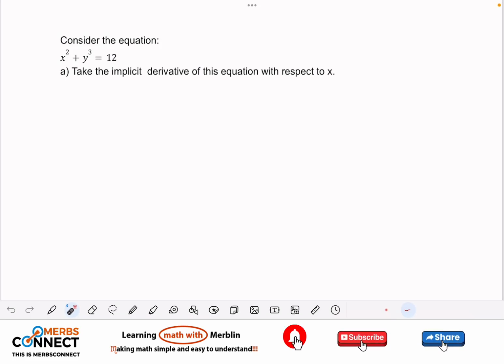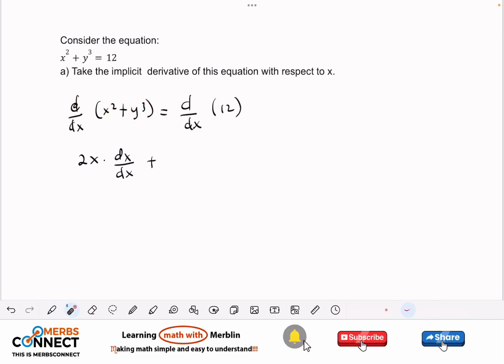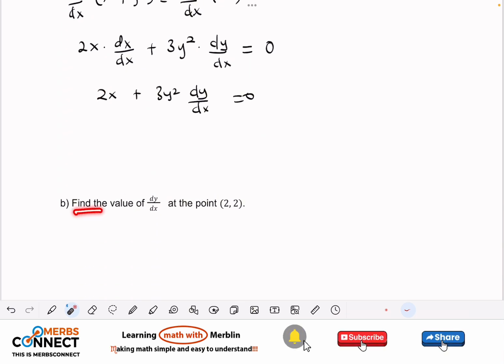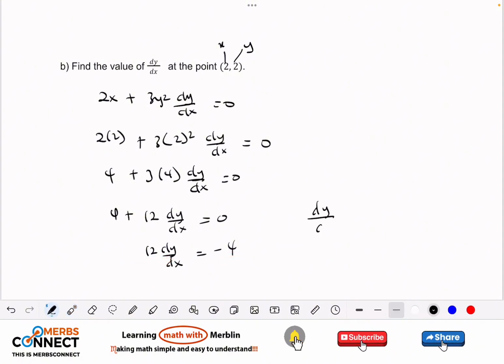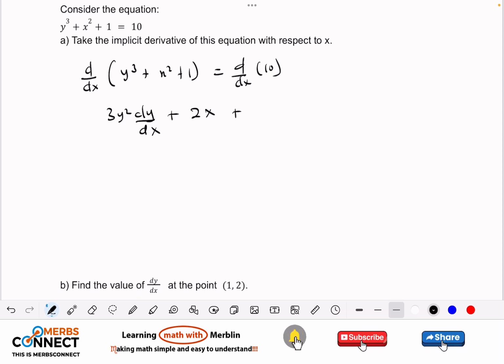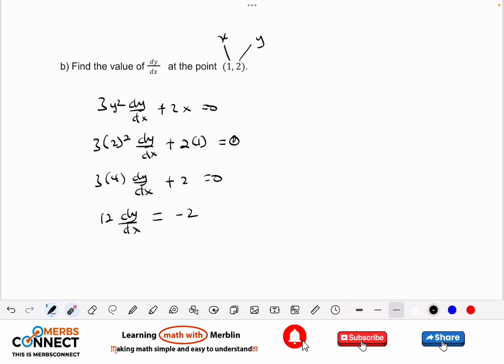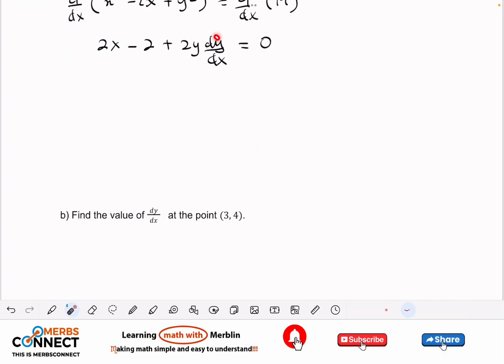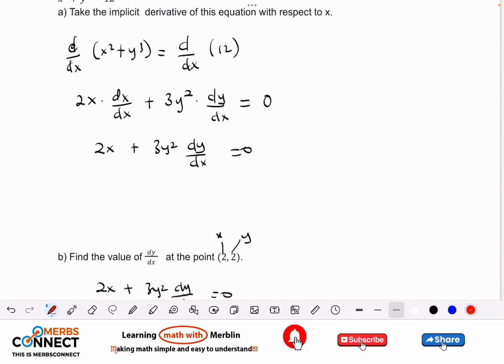Implicit Differentiation (Quiz Question) | Business Calculus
Struggling with Implicit Differentiation? 🤔 Watch this video where we break down a quiz question step by step to help you master this concept!

📌 What You’ll Learn:
✔️ When and why we use Implicit Differentiation
✔️ Step-by-step solution to a quiz-style problem
✔️ Applying dy/dx correctly in equations with x and y

Perfect for students preparing for exams or anyone looking to strengthen their calculus skills! 🚀